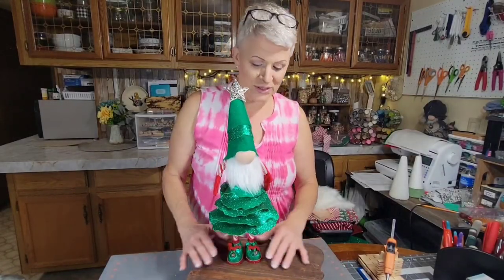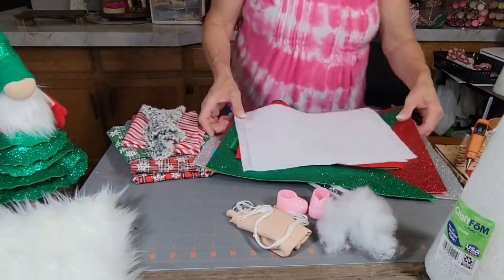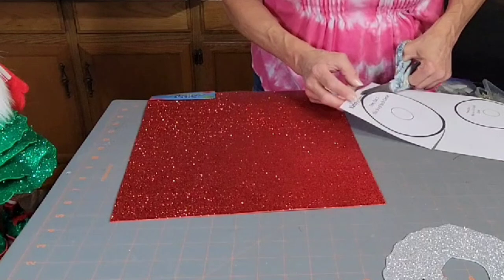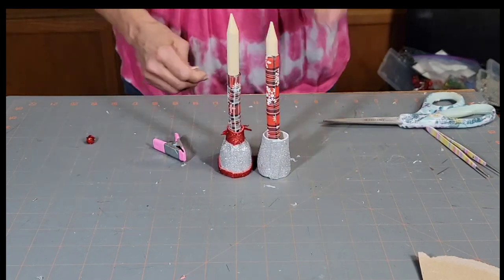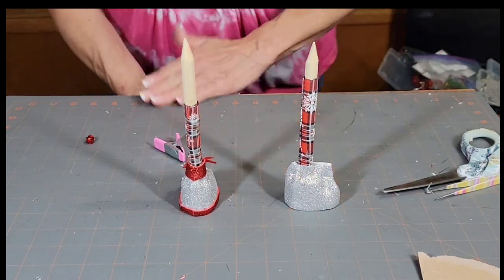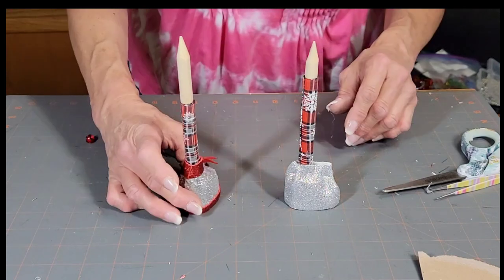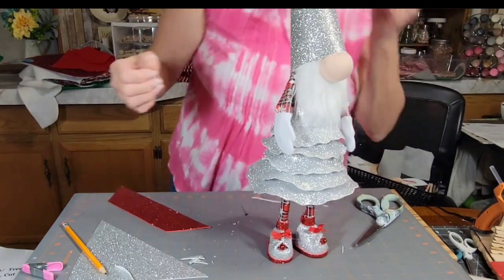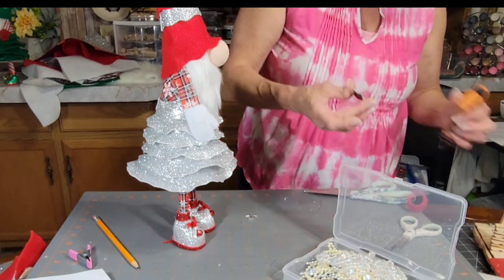Christmas Tree Gnome/ How to make a Gnome/Gnomes/Diy Gnomes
This NO SEW Christmas Tree Gnome is very easy to make. You can make it in any color you like. There is a Link below for a Free PDF Pattern & Supply list below for you to print out. Let's get Crafting.

~~Supply List~~
Body; 1-Styro-Foam Cone
Body; Felt or Fabric of your choice
Tree ; Felt or Fun Foam your choice of color
Legs-  2 Dowel Rods cut @ 5-6 inches. Depends how tall you want your legs and gnome to be.
Arms; 4 Pipe Cleaners & fabric for the Arms
Hands; Felt or fleece to make mittens
Nose; I use a Jet Set Knit Fabric from Joann Fabrics, or a Wooden Bead/ Ball. A small amount of stuffing and strong string
Beard; Faux Fur
Shoes; I used Baby Shoe Party Favors. You can find them on Amazon, Etsy and online at other stores online. My shoe size is that I get from the Dollar Tree is 2" long x 1 " wide. There are larger shoes that you can buy online.
 Nuts to fit around your Dowel Rod that will fit into you shoe.
Christmas Embellishments
Hot Glue Gun and Glue Sticks.
Scissors